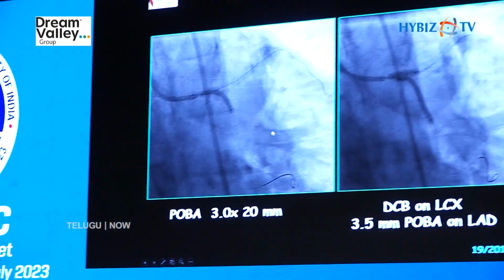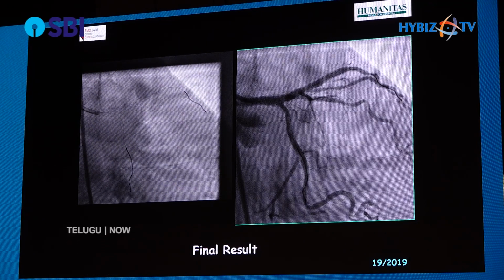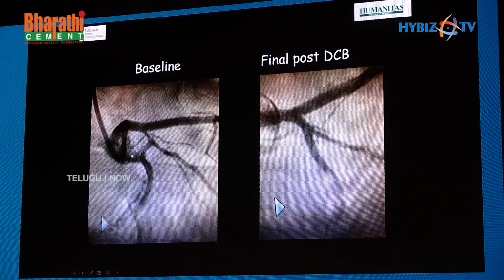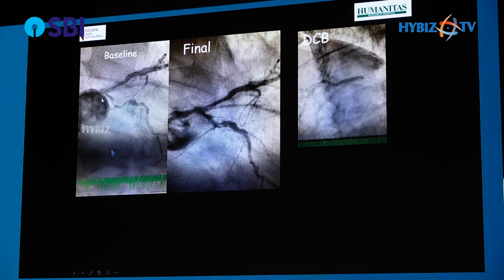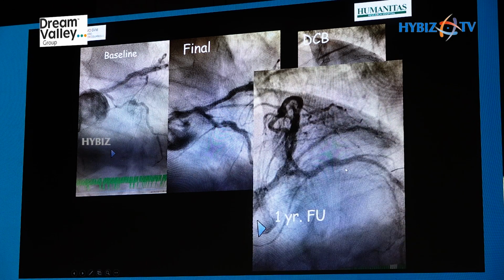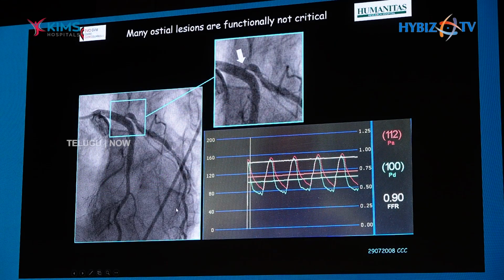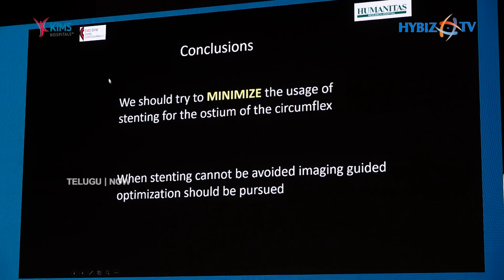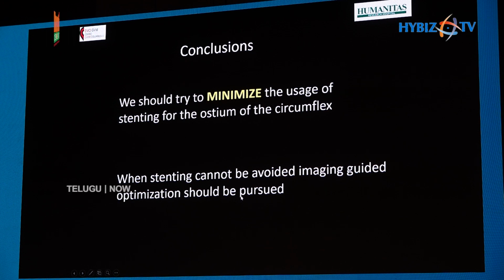Contemporary Management of Isolated Ostial Side Branch Disease by Dr. Antonic Colombo | CSI NIC 2023